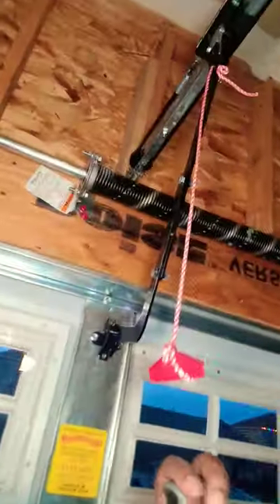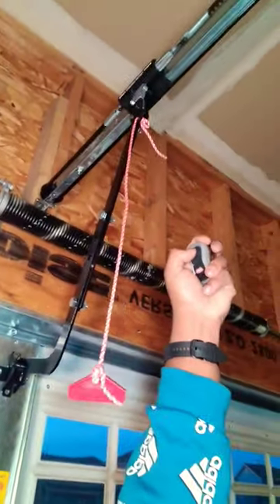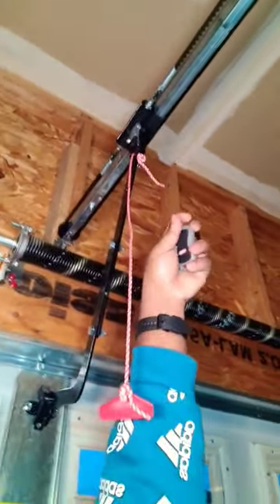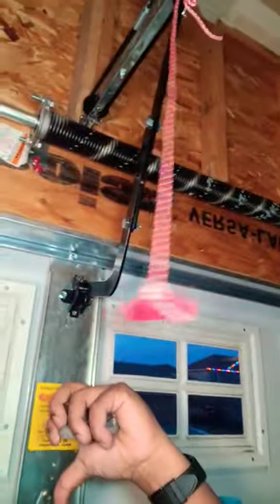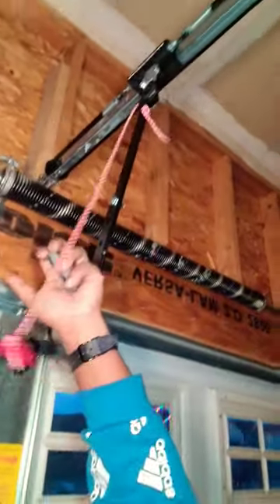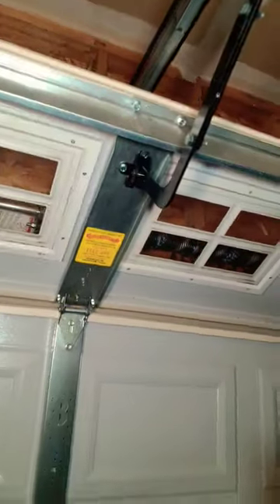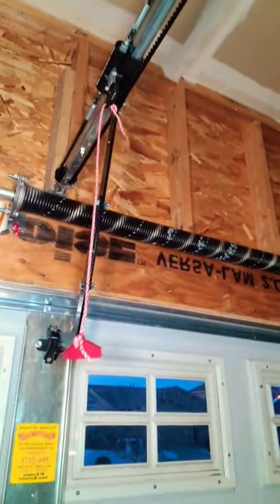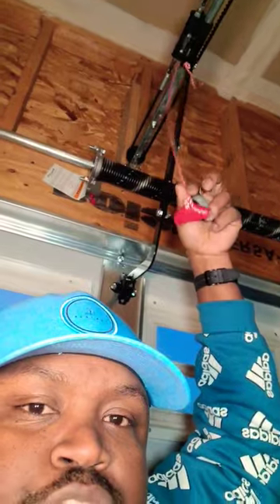Fixing your garage door after pulling the emergency lever